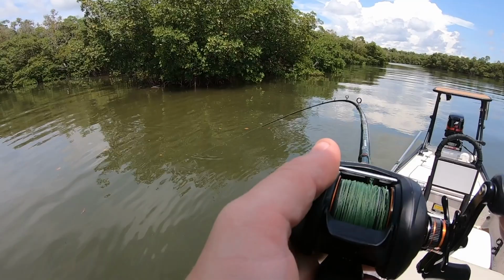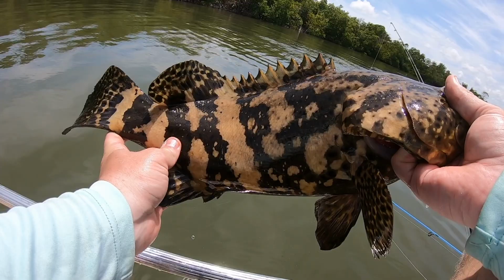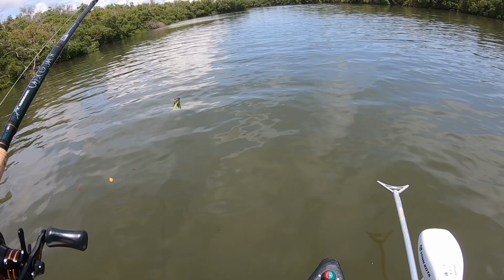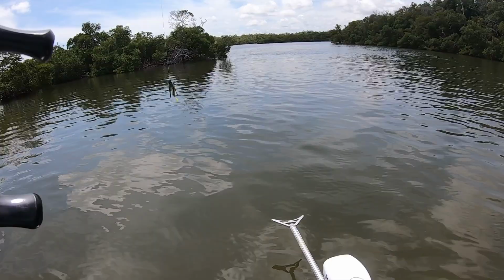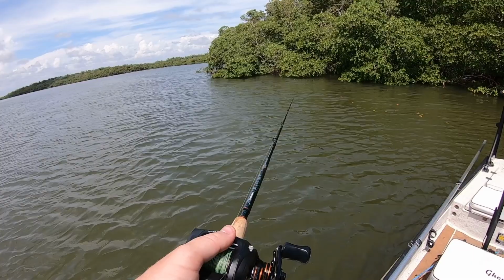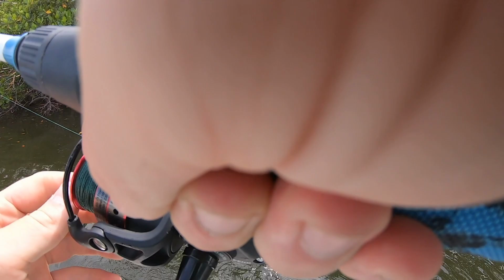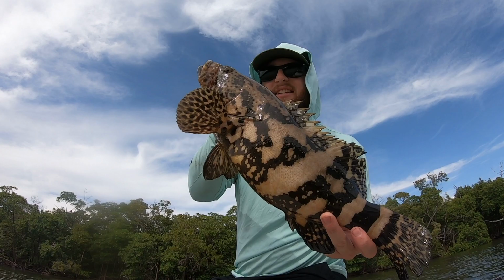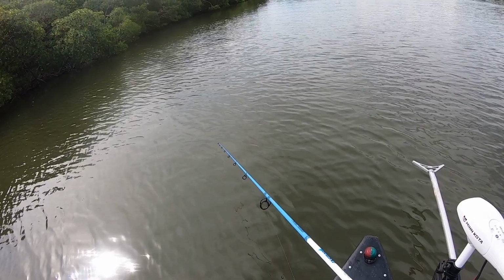GOLIATH GROUPER in Florida Everglades on Gheenoe Classic!!